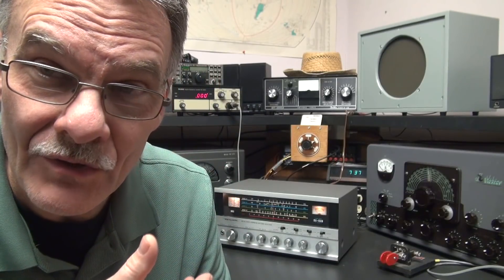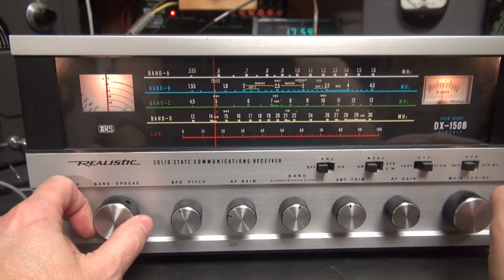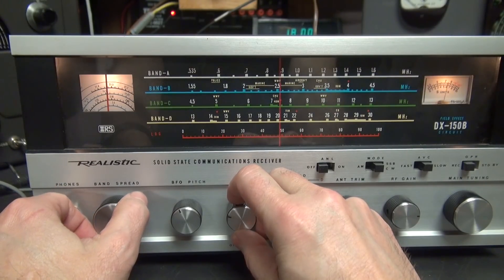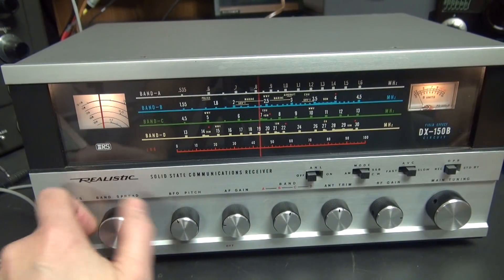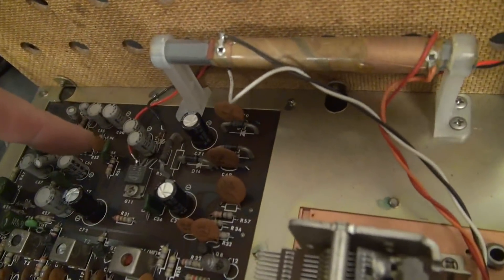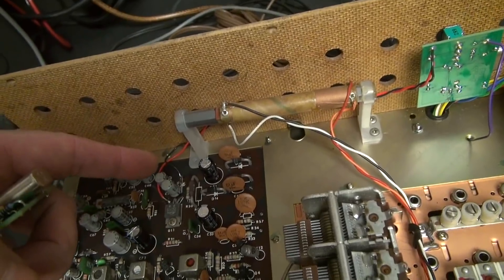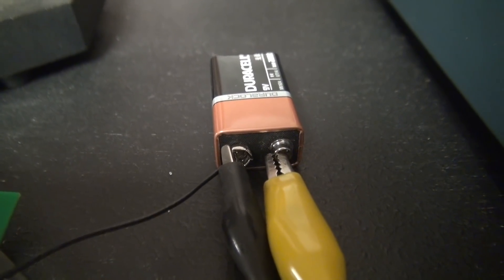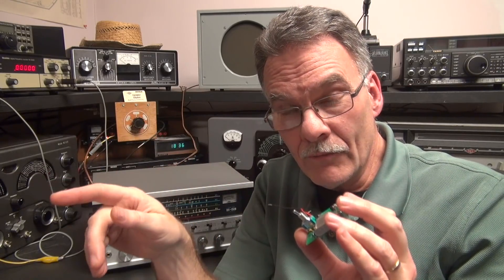Realistic DX-150 160 Shortwave ham radio receiver Crystal Calibrator Modification D-lab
A new product from D-lab electronics. The answer to accurate analog dial setting on vintage Ham/Shortwave radios. This little board works like a champ and is very easy to install. Limited supply. Another fine Hammared Ham production. Hope you like.